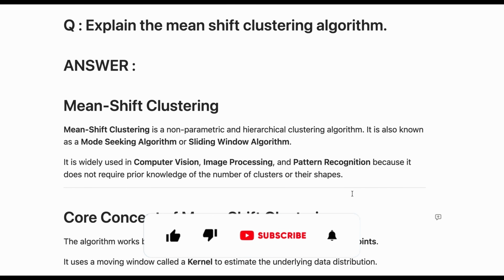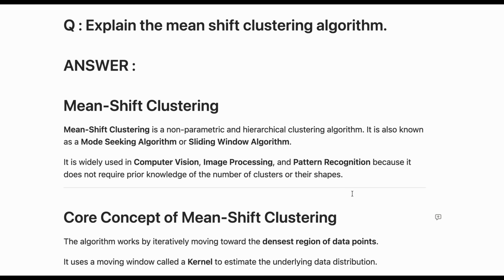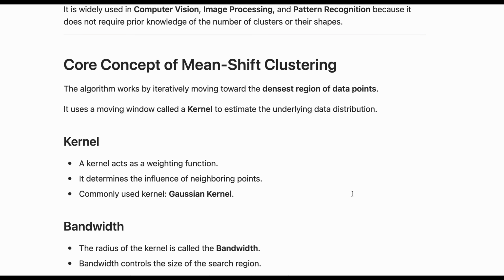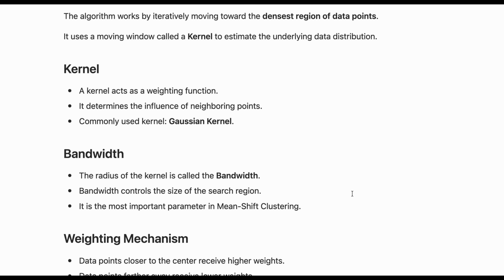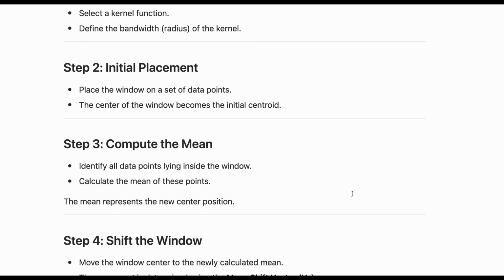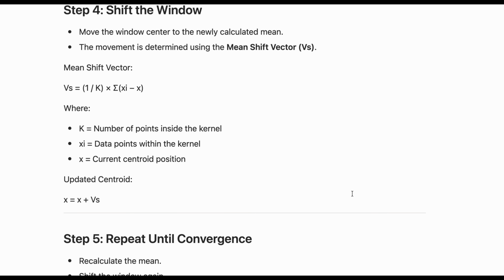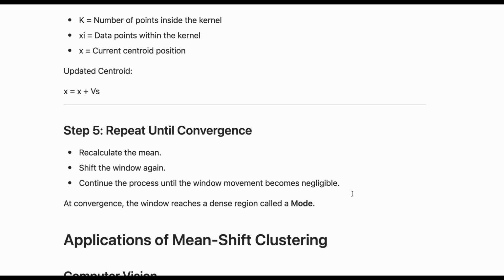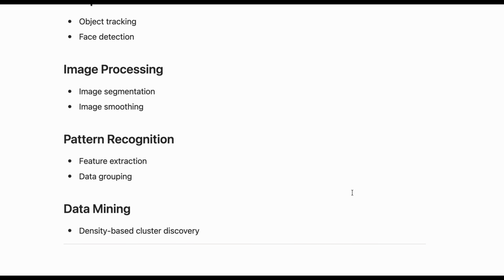VTU Machine Learning | Mean Shift Clustering Algorithm | Module 5 | BCS602 Important Question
In this video, we explain one of the most important clustering algorithms in Machine Learning called Mean Shift Clustering.

This is a frequently repeated VTU theory question and is considered one of the most important topics from Module 5.

📌 Exact Question Covered

Explain the Mean Shift Clustering Algorithm.

🧠 Topics Covered

✅ Introduction to Mean Shift Clustering

✅ Working Principle

✅ Sliding Window Concept

✅ Density Estimation

✅ Mean Shift Procedure

✅ Algorithm Steps

✅ Applications

✅ VTU Exam-Oriented Explanation

📘 What is Mean Shift Clustering?

Mean Shift Clustering is a non-parametric and hierarchical clustering algorithm used to identify clusters by locating dense regions in the data space.

It is also known as a:

✔ Mode Seeking Algorithm

Unlike K-Means, it does not require specifying the number of clusters in advance.

🌟 Basic Idea

The algorithm repeatedly shifts data points toward areas of higher density until convergence occurs.

The final converged points represent cluster centers.

📊 Mean Shift Clustering Diagram
        │ Mean Shift
     ○ Window Center

Move toward
Highest Density Region
⚙️ Working of Mean Shift Algorithm

The algorithm works by moving a window toward the densest region of data points.

For each iteration:

Place a window around a point.
Calculate the mean of points inside the window.
Shift the window center to the mean.
Repeat until the center stops moving.
Merge nearby converged points into clusters.
🌟 Steps of Mean Shift Clustering
Step 1

Initialize a sliding window around each data point.

Step 2

Calculate the mean position of points inside the window.

Step 3

Move the center of the window to the calculated mean.

Step 4

Repeat the process until convergence.

Step 5

Group points whose windows converge to the same location.

Step 6

Form final clusters.

🔄 Mean Shift Workflow
Input Dataset
Place Window
Around Point
Calculate Mean
Shift Window
To Mean
Convergence?
   Yes ▼
Create Cluster
✅ Advantages of Mean Shift Clustering
1. No Need to Specify K

Automatically finds the number of clusters.

2. Handles Arbitrary Shapes

Can detect irregular cluster shapes.

3. Robust to Noise

Works well in noisy environments.

4. Simple Concept

Easy to understand and implement.

❌ Disadvantages
1. Computationally Expensive

Requires repeated calculations.

2. Sensitive to Bandwidth

Window size strongly affects results.

3. Slow for Large Datasets

Execution time increases significantly.

🚀 Applications of Mean Shift Clustering
📷 Image Segmentation

Used in computer vision.

🎯 Object Tracking

Tracking moving objects in videos.

🤖 Pattern Recognition

Identifying hidden patterns.

📊 Data Mining

Discovering dense regions in datasets.

🧠 Machine Learning

Cluster analysis and grouping.

🎯 Exam Writing Strategy

✔ Define Mean Shift Clustering

✔ Explain sliding window concept

✔ Draw clustering diagram

✔ Write all algorithm steps

✔ Mention advantages and applications

👉 This structure can easily fetch 8–10 marks in VTU exams.

📚 Subject Details

📌 Subject Code: BCS602

📌 Module: 05 – Clustering & Reinforcement Learning

📌 University: VTU

Main Text
MEAN SHIFT
CLUSTERING
Sub Text
ALGORITHM
EXPLAINED
Badge
10 MARKS
Corner Tag
MODULE 5
mean shift clustering
mean shift clustering algorithm
mean shift clustering vtu
mean shift algorithm
machine learning clustering
clustering algorithms
bcs602 module 5
machine learning module 5
vtu machine learning
mean shift clustering explained
sliding window algorithm
mode seeking algorithm
machine learning important questions
vtu ml notes
clustering in machine learning
unsupervised learning
density based clustering
data mining clustering
machine learning theory
engineering exams
vtu important questions
bcs602 important questions
machine learning solved questions
computer science engineering
cse students
machine learning tutorial
vtu question bank
clustering techniques
artificial intelligence
data science
pattern recognition
image segmentation
object tracking
machine learning exam preparation
machine learning lecture
ml module 5
vtu 2026 exams
express vtu 4 all

👉 Watch till the end to master Mean Shift Clustering Algorithm and learn the easiest VTU exam-writing format to score full marks in Module 5 exams.